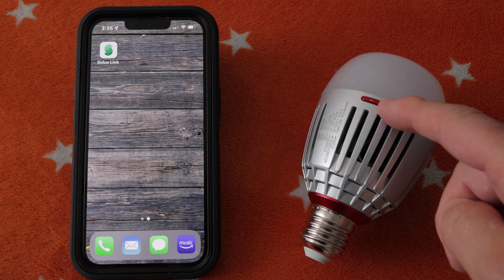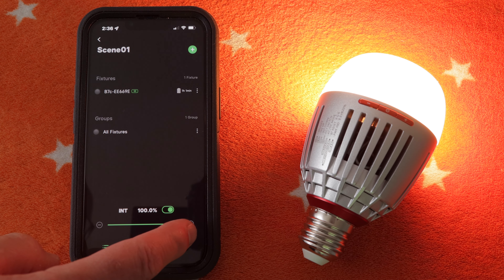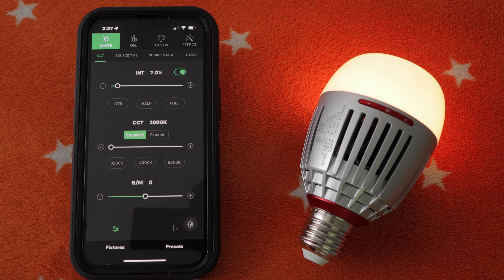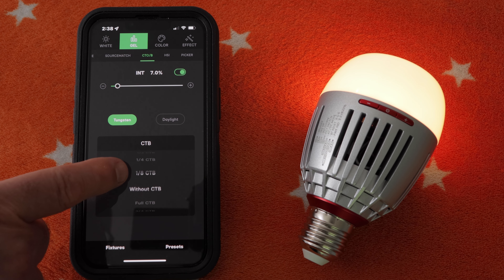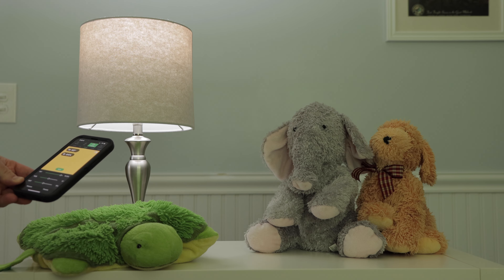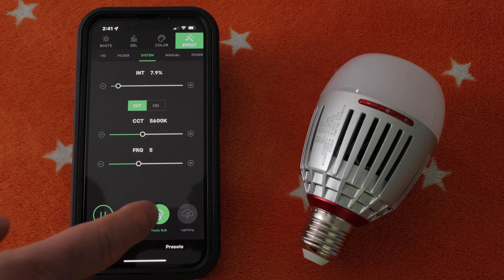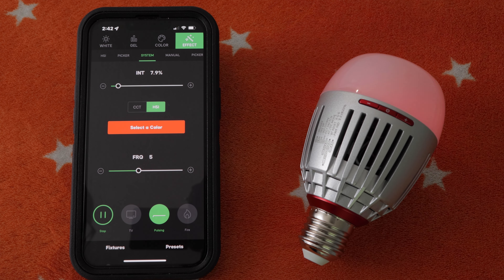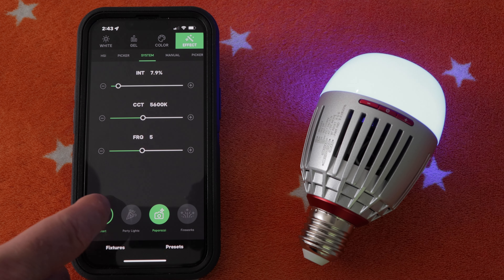How To Use The Sidus Link App to Control Your Aputure Lights Tutorial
This video shows you how to easily control your Aputure Lights using the Sidus Link App.  The app is available for free at the Apple Store or on Google Play.  If you can't find it, it's at the bottom of this
Although I show you how to use the Sidus Link App to control the Aputure Accent B7C Smart LED Light, this tutorial will apply to other popular Aputure Lights.  Here are some links that you may be interested in...

Aputure Accent B7C Smart Led Light Bulbs 7W RGBWW,TLCI 96+ CRI 95+ 2,000K-10,000K Adjustable 0-100% Stepless Dimming CCT/HSI/FX Mode Sidus Link App Control Built-in Battery/AC Power via E26/E27 Socket:

Aputure LS 600x Pro V-mount Bi-color LED Video Light CCT 2700K~6500K, CRI & TLCI ≥96,Bluetooth App Control 9 Lighting FX:

Aputure LS C300D Mark II COB Light Storm 350W 55000lux Daylight Balanced Led Video Light V-Mount CRI97+ TLCI97+ 8 Built-in Lighting Effects Sidus Link App Control 2.4G 100m Wireless Remote Control: